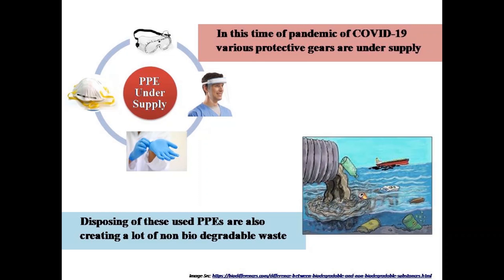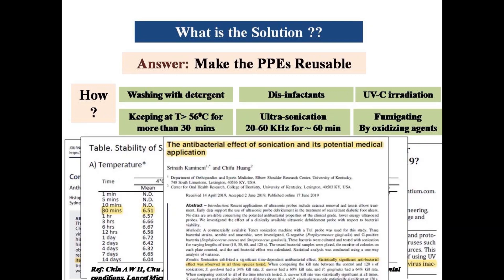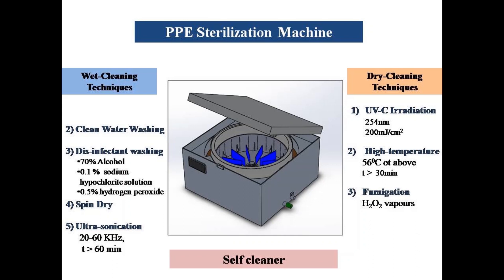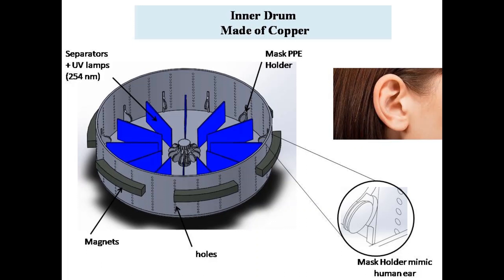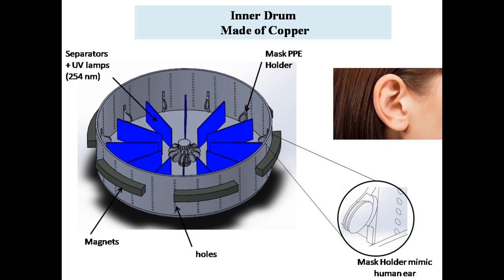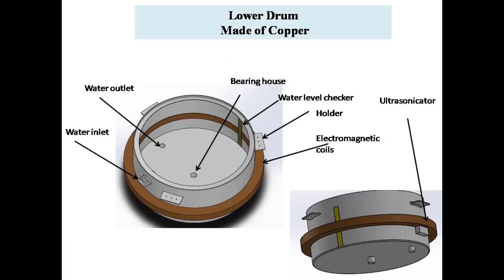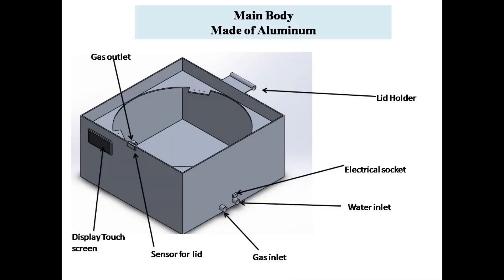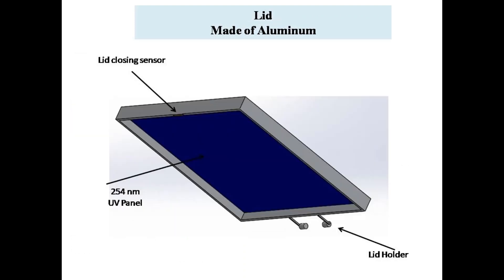Team number 119 - Round_1 Mega Online Challenge - "SAMADHAN" by MHRD & AICTE with ICFHE